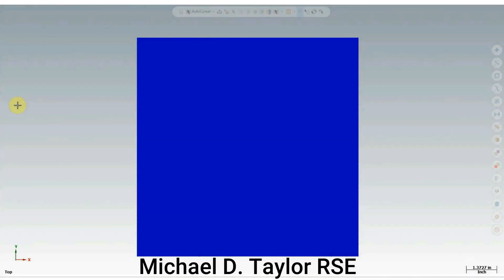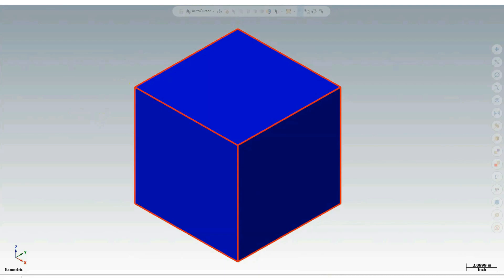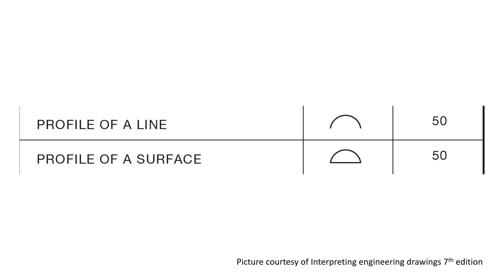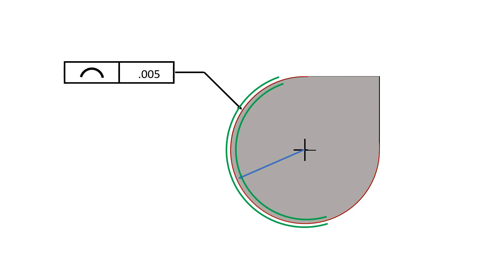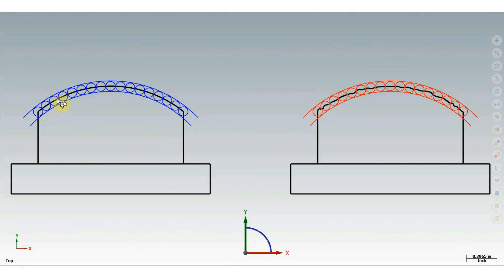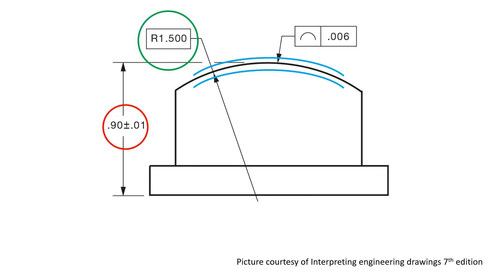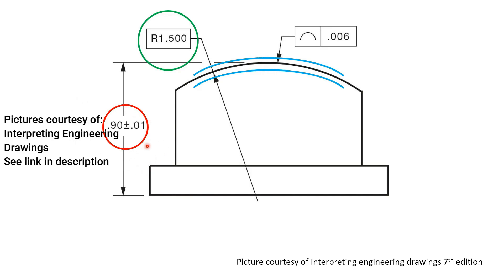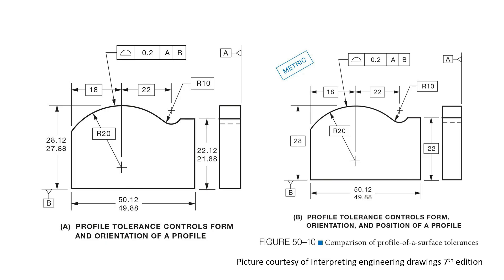GD&T Part 2 Profile Tolerances - Understanding Geometric Dimensioning and Tolerancing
Because of your support and interest in the subject matter on my channel I am looking at offering LIVE Streamed monthly courses in Machining Theory once I have met the YouTube conditions for Monetization.

**Please help me by sharing my channel with your network**

In today's video, this second in a series of GD&T videos will help you to grasp the basics concepts of the different types of tolerances you must be familiar with on Engineered Drawings.  Future videos in this series will cover the other basic and more advanced foundations of Geometric Dimensioning and Tolerancing.